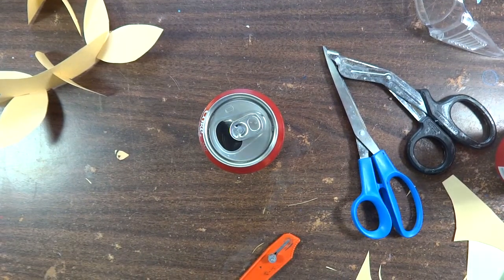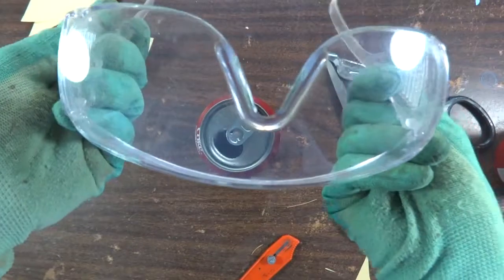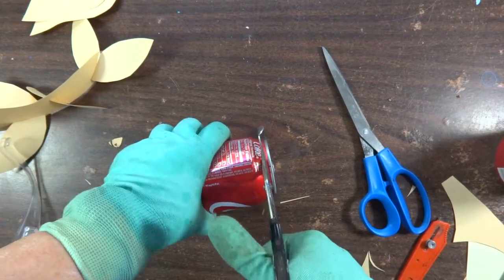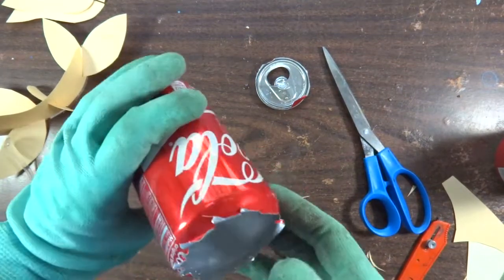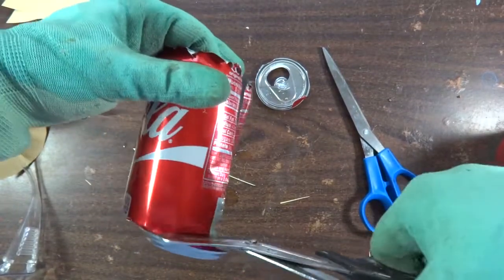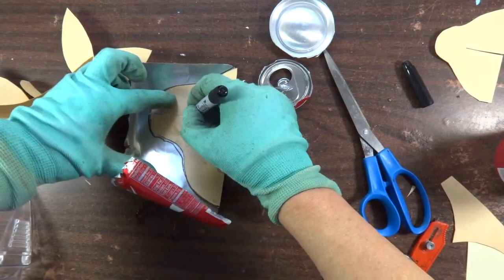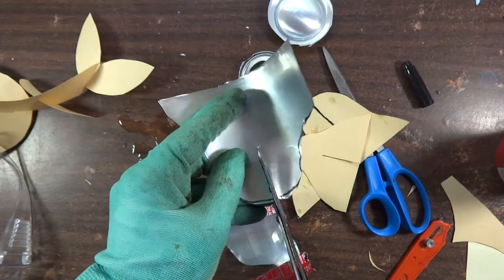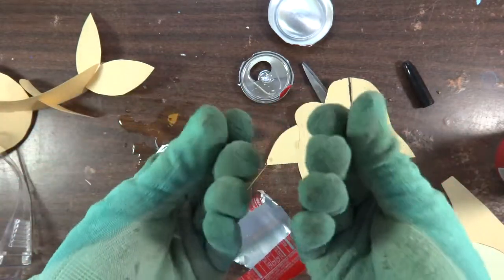2 Stabile: can base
Instructional videos. Create a small stabile using soda cans and wire. Inspired by Alexander Calder